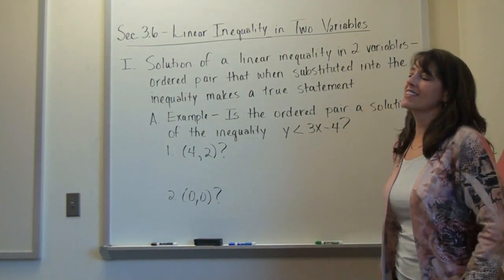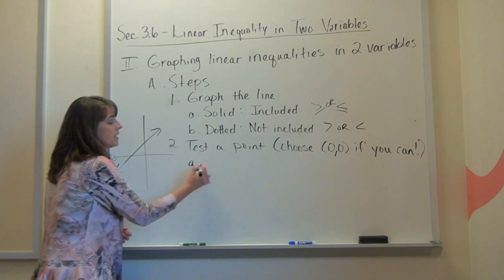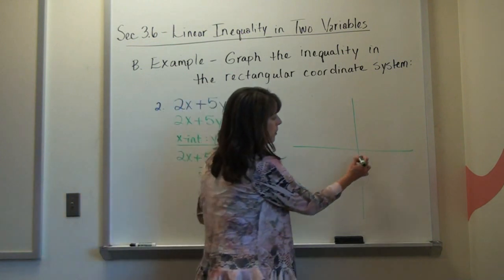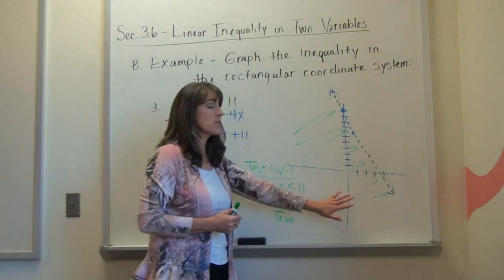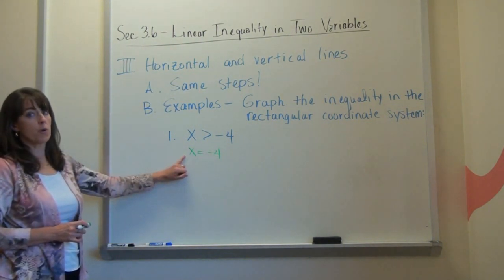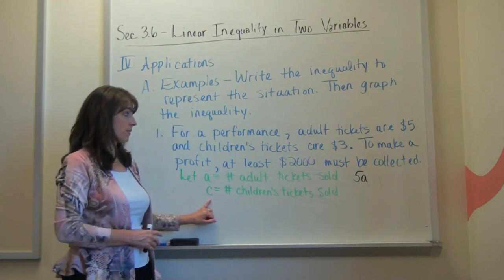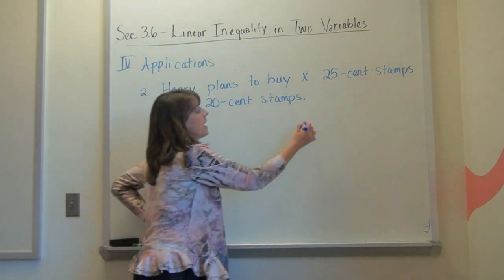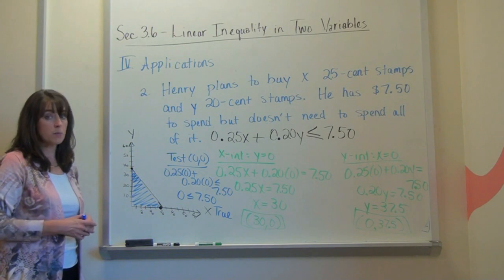Math 120 Section 3.6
Professor Lori James teaches Linear Inequalities in Two Variables.
University of Charleston
Math 120